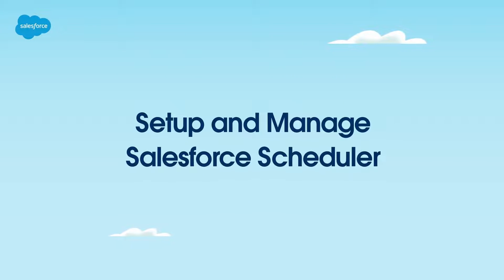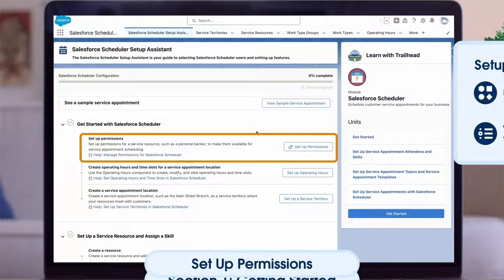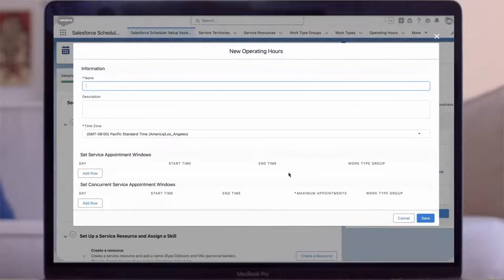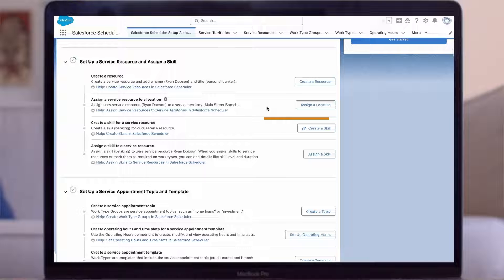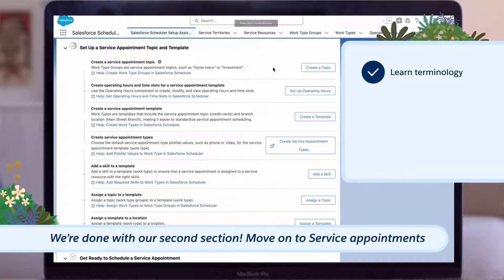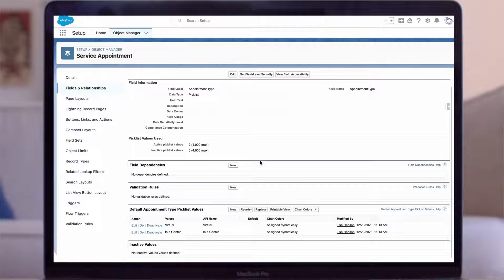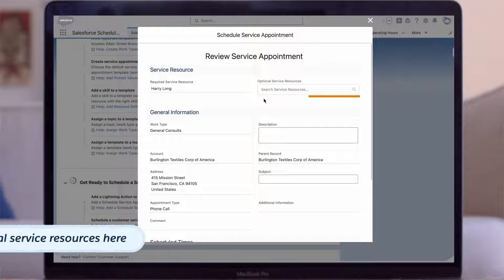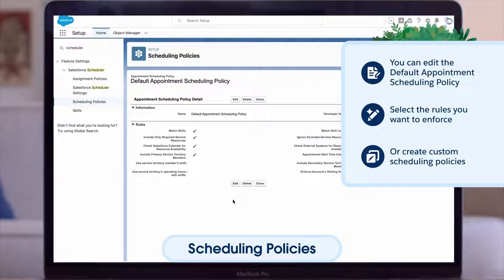Setup Salesforce Scheduler | Service Cloud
Learn how to use the Salesforce Scheduler to set up and manage appointments with your customers in Salesforce.

We will provide a walkthrough of how to use the Salesforce Scheduler Assistant to manage your locations, schedules, and workforce. A new admin will learn how to make the basic configuration changes required for a simple implementation.

0:00 Intro and Overview
0:22 Scheduler Overview
0:55 Setup Assistant Overview
2:18 Demo: Getting Started
6:07 Demo: Service Resource and Skill
9:15 Demo: Service Appointment Topic and Template
12:48 Demo: Schedule a Service Appointment
14:23 Scheduler Settings
16:20 Next Steps and Outro

Implement: Service: Setup Salesforce Scheduler